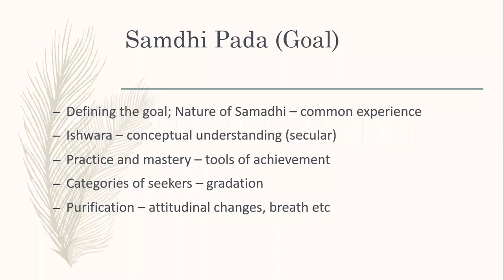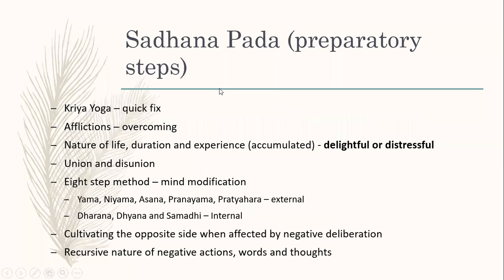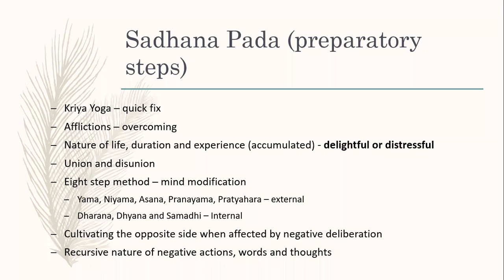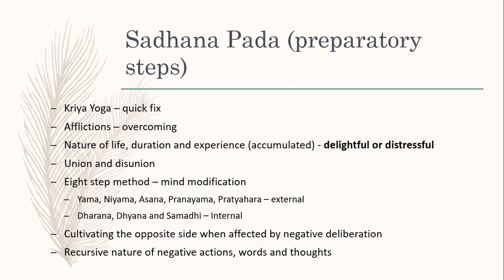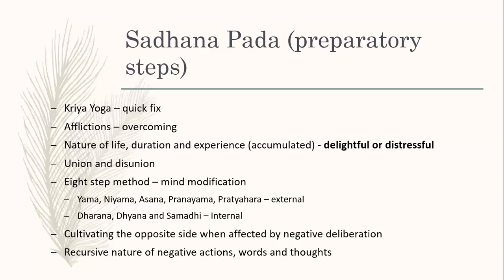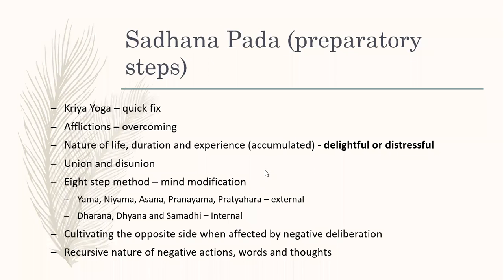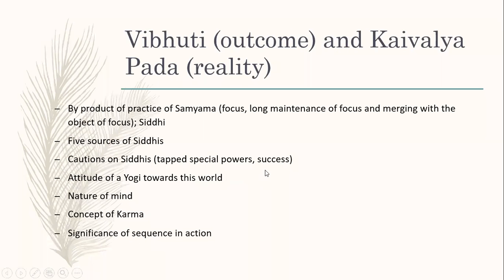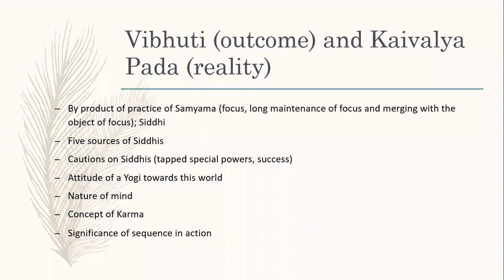Patanjali Yoga Sutras | Session - 2 | Dr Sushrutha S